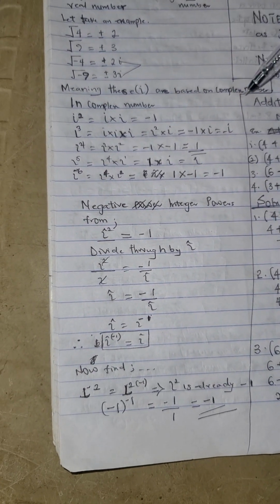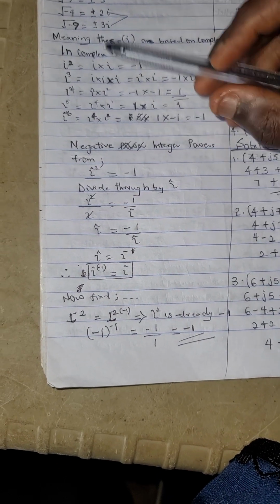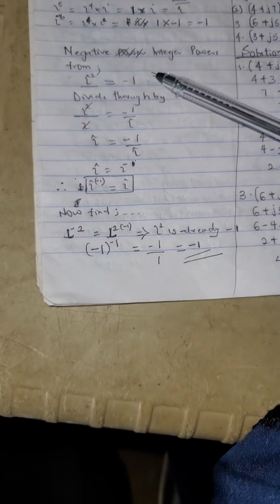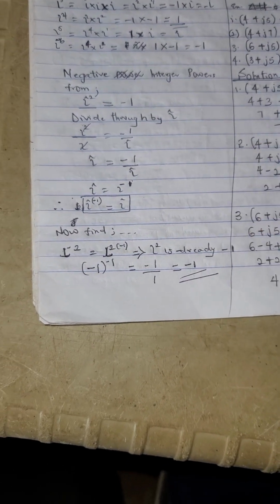COMPLEX NUMBER. This means complications or mixture.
In this video, we will find the following
The basic of complex numbers
Division of complex number
Equal complex number.

The other aspect will be uploaded soon.